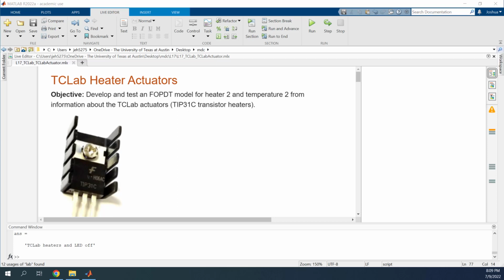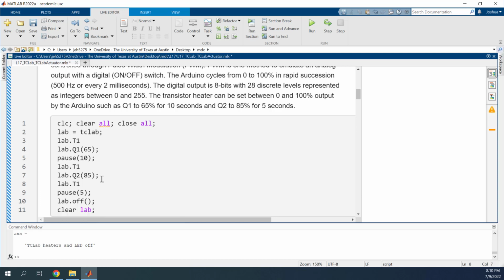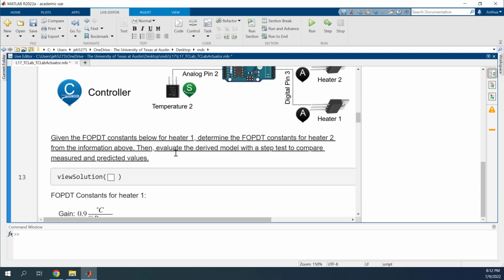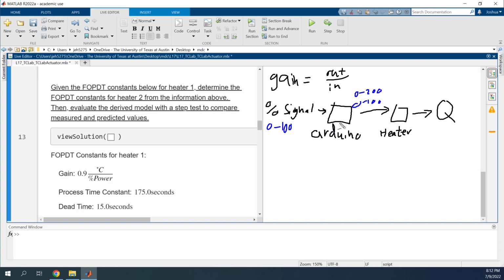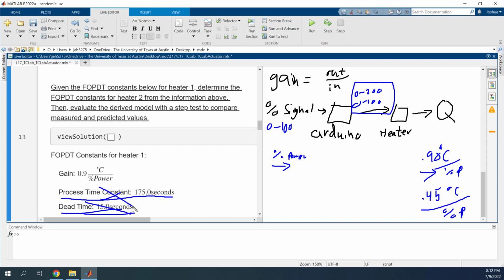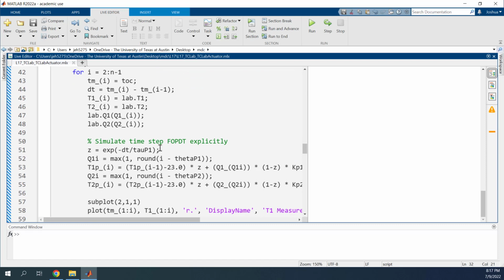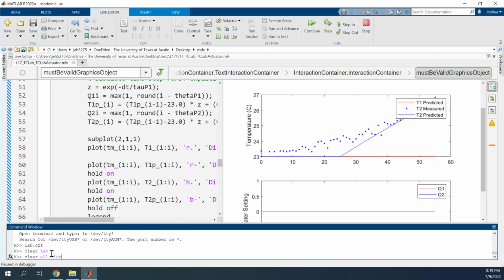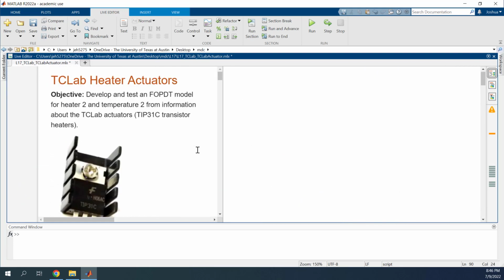TCLab Heater Actuator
The objective is to develop and test an FOPDT model for heater 2 and temperature 2 from information about the TCLab actuators (TIP31C transistor heaters).

The TCLab actuators are transistor heaters (TIP31C NPN Bipolar Junction Transistors) in package form TO-220. TIP31C BJT transistors are not commonly used as heaters but can expel heat when used in power, audio, and ON/OFF switch applications. To avoid the power loss and subsequent heat generation, a MOSFET transistor is a lower power alternative. If a MOSFET were used instead, it would control the ON/OFF to a resistive power heater. Because the TIP31C does dissipate power, it acts as the heater and the switch. The TIP31C heater is controlled through Pulse Width Modulation (PWM). PWM is one method to emulate an analog output with a digital (ON/OFF) switch. The Arduino cycles from 0 to 100% in rapid succession (500 Hz or every 2 milliseconds). The digital output is 8-bits with 28 discrete levels represented as integers between 0 and 255. The transistor heater can be set between 0 and 100% output by the Arduino such as Q1 to 65% for 10 seconds and Q2 to 85% for 5 seconds.

The maximum power output of the heater with a 5V power supply is about 1 Watt. Some of the power from the supply is dissipated over the power cable wire that has a thickness of 20 American Wire Gauge (AWG). The power cable connects the USB power source (either a computer port or the power supply) to the TCLab shield to provide a source for the heat generation. The TCLab has two heaters (Q1 and Q2). The heaters are set to different power levels in the Arduino firmware. This is by design to make the gain for heater 1 and heater 2 different. When heater 1 is set to 100%, a signal of 200 out of 255 is sent to the Arduino. When heater 2 is set to 100%, a signal of 100 out of 255 is sent to the Arduino for half the power of heater 1.